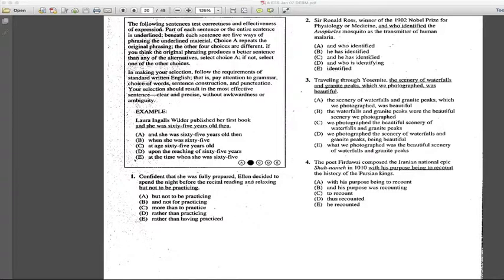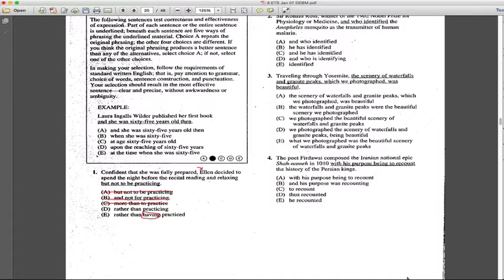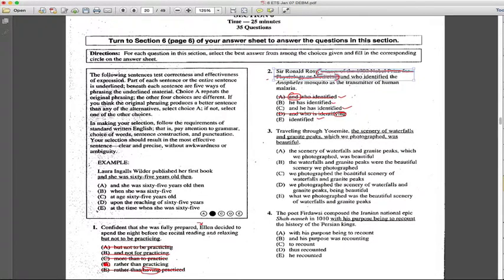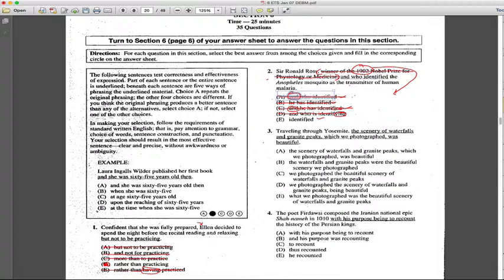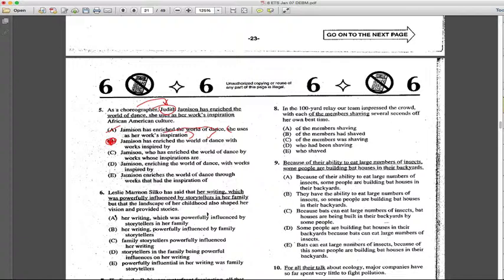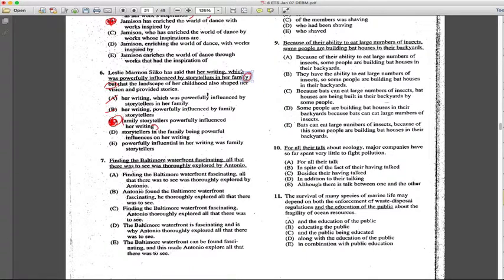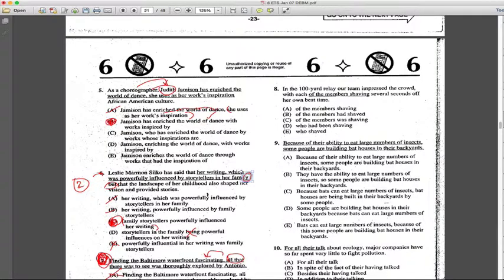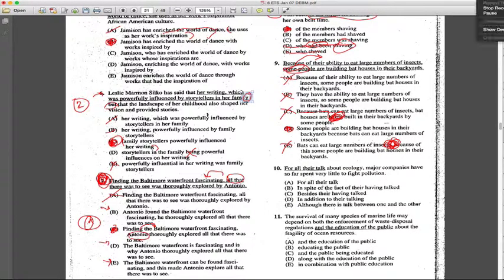Karan vs THE SAT Episode V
I'll attack the grammar section of the SAT.

Note: This is a video from Question 1 to Question 12. (Rest of the videos will be separated in 12 questions per video).